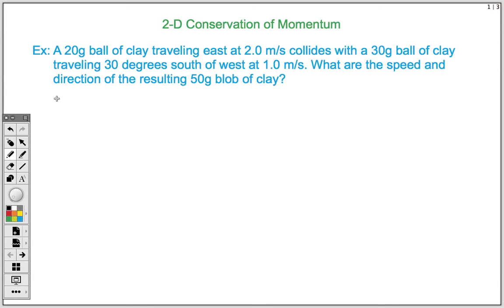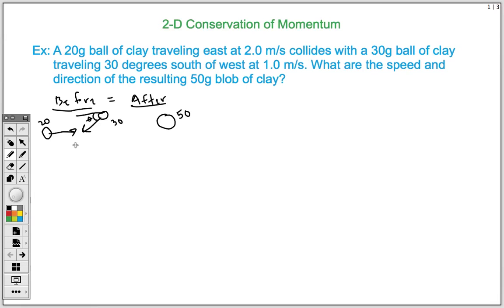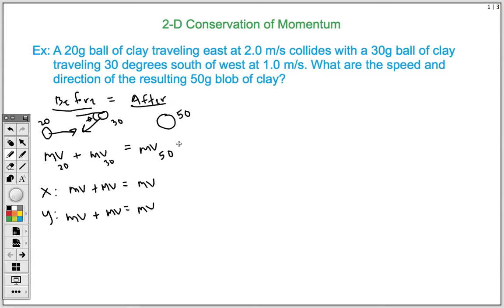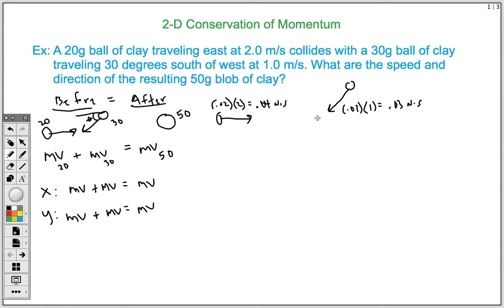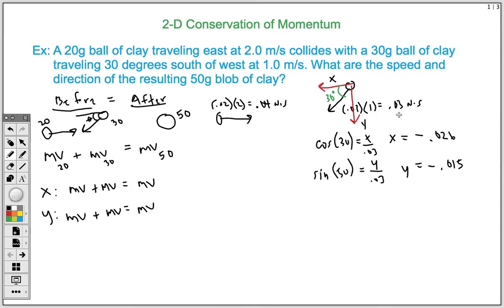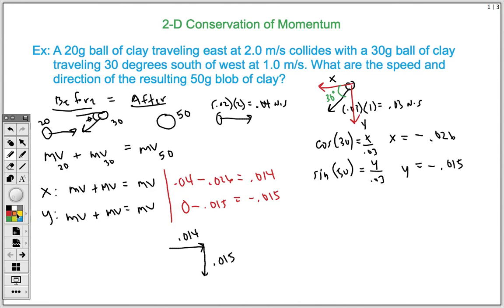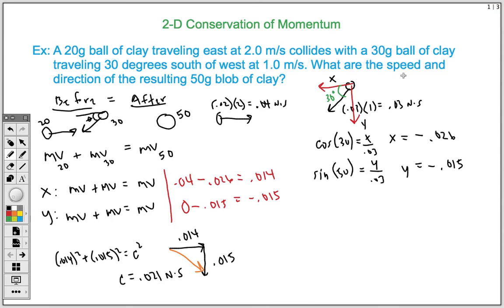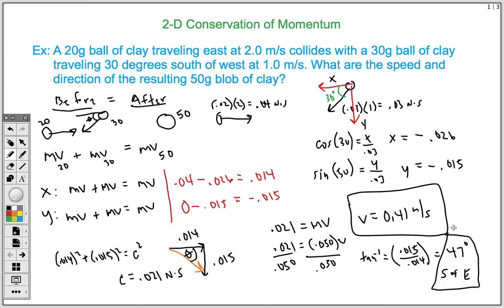2-D Conservation of Momentum Problem: AP Physics 1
A tutorial to solving a 2-D conservation of momentum problem.